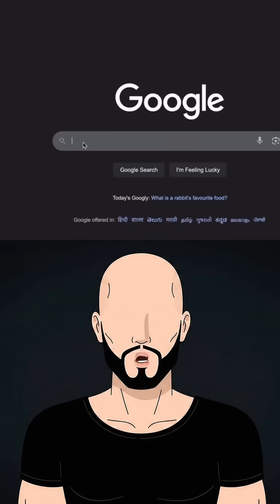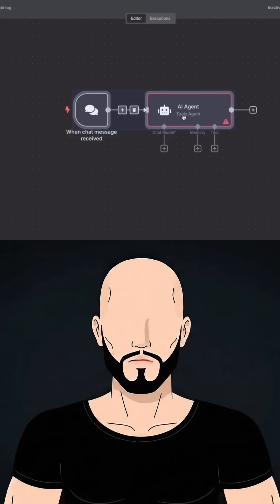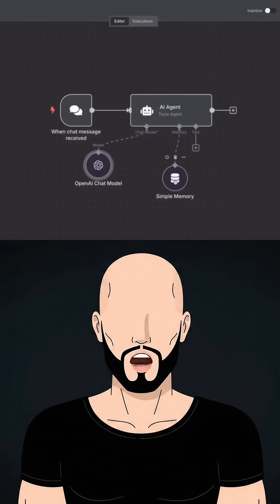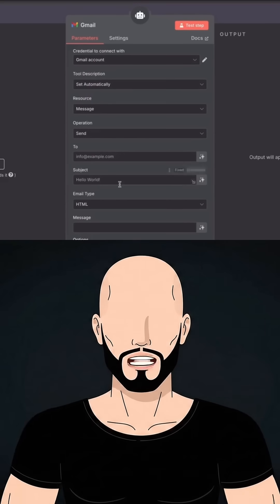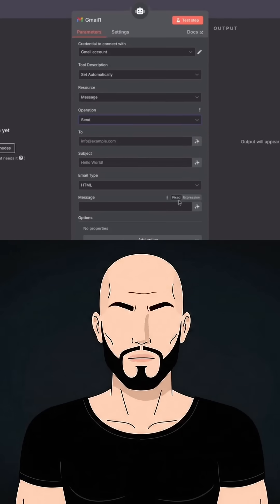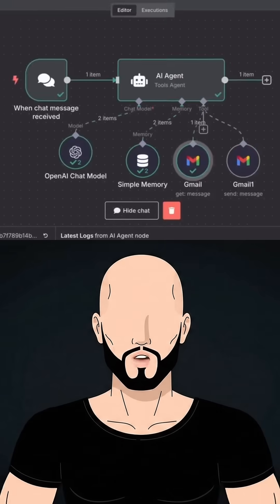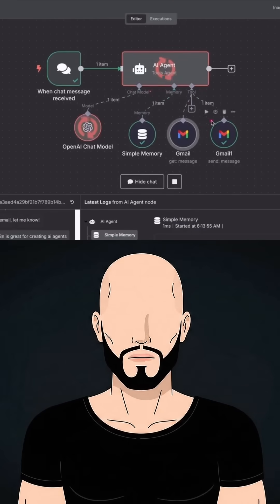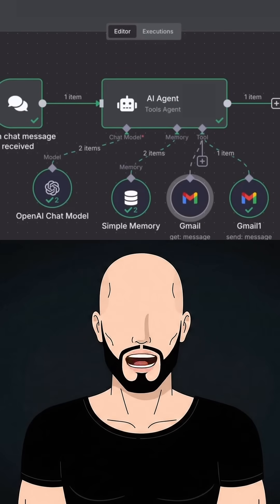build ai agents, ai agents and automation series part 22 ai n8n aiautomation aiagents